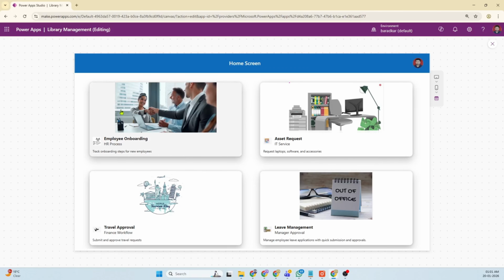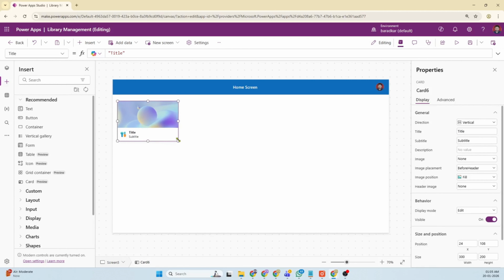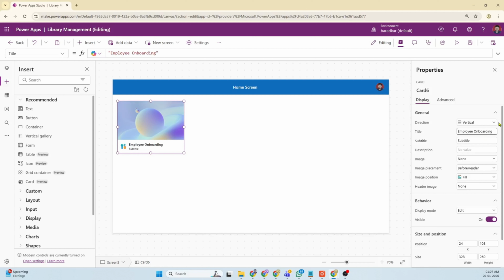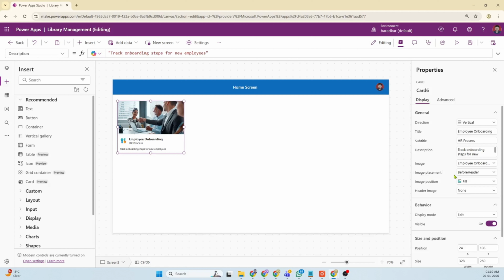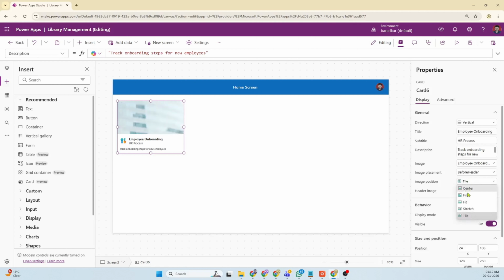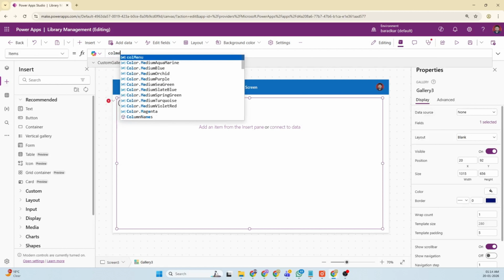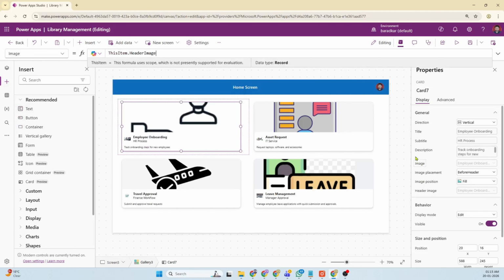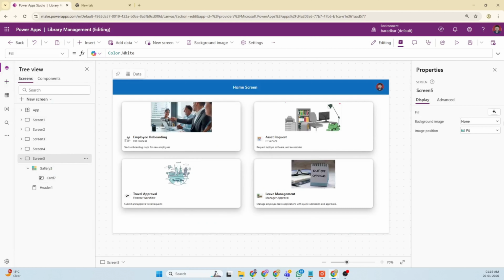Modern Card Control in Power Apps | Build Clean UI with Cards & Menu Collection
In this Power Apps tutorial, we will explore the Modern Card Control and how to use it to build a clean, modern, and professional user interface.

In this video, you will learn:
✅ What is a Card Control in Power Apps
✅ How to insert and configure the Modern Card Control
✅ How to design a clean and responsive UI using cards
✅ How to create and manage a menu using a menu collection
✅ Best practices for building modern Power Apps UI

This video is helpful for beginners as well as developers who want to improve the UI/UX of their Power Apps using modern controls.

👉 Watch till the end to understand how cards and menu collections can make your app look more professional and user-friendly.